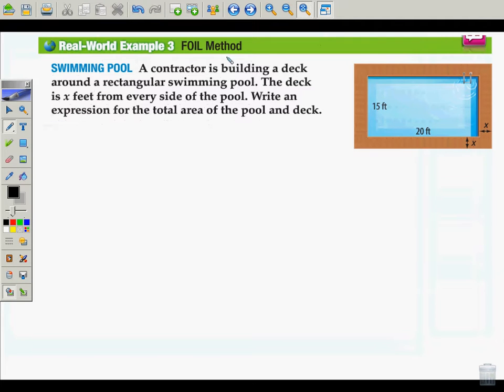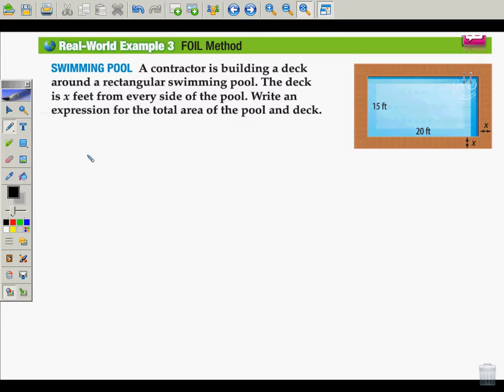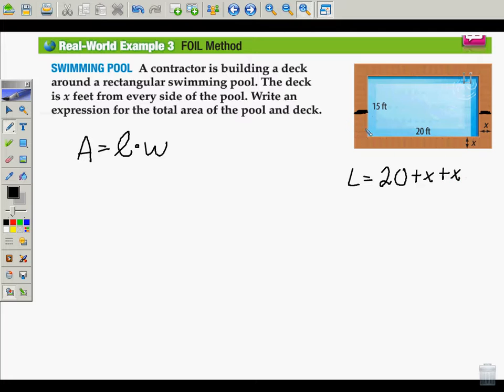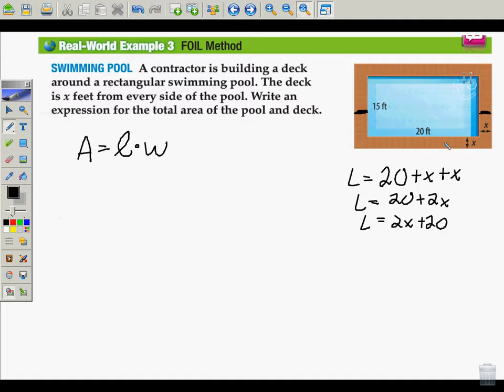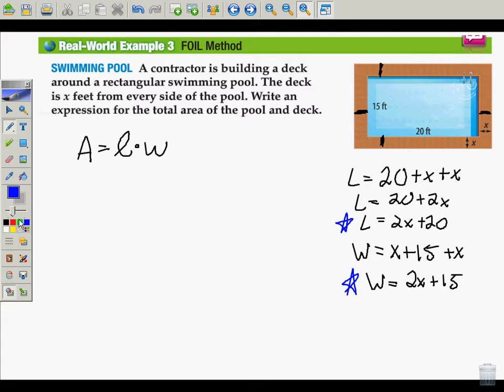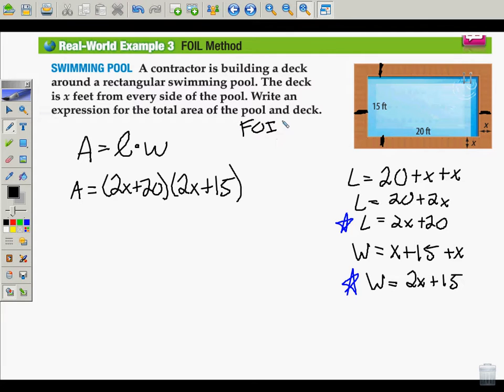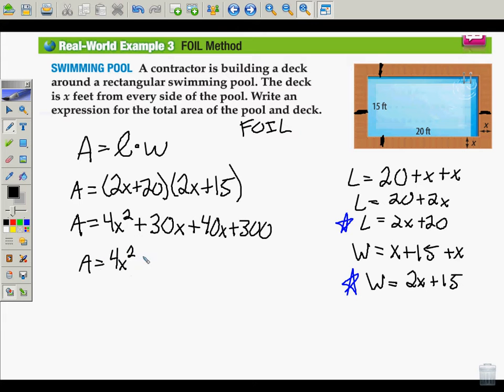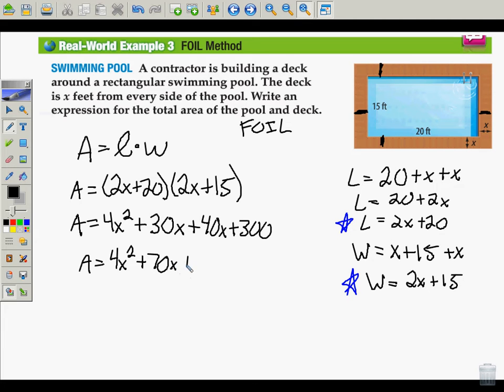Video Lesson 8 3 Example 3